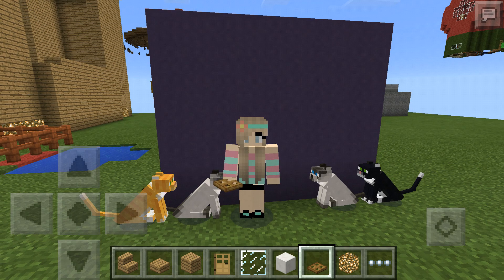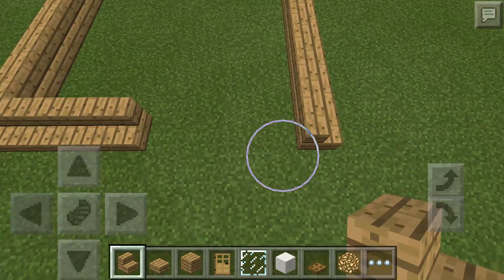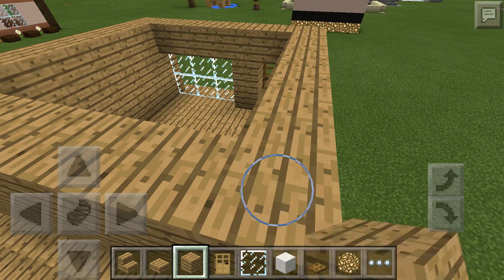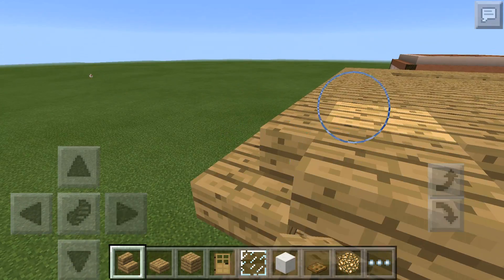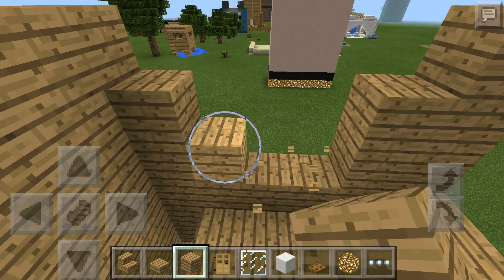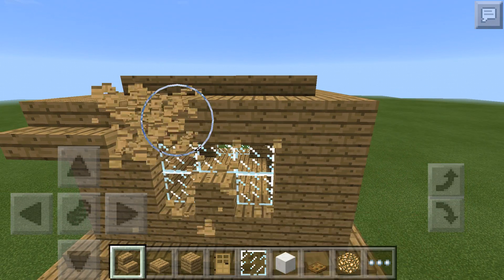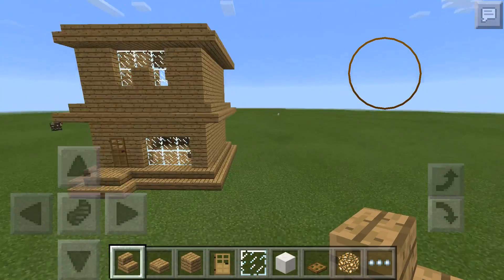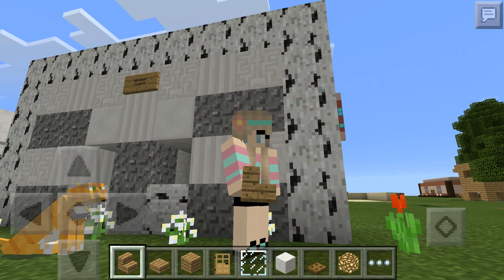Tutorial builds | final episode!! | my mini home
Or on facebook as
Cocoa crafted